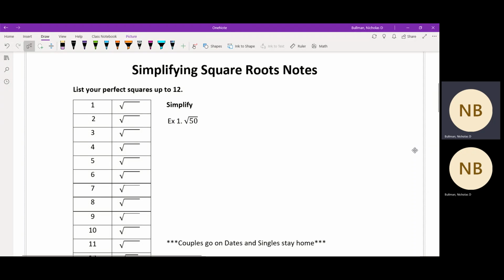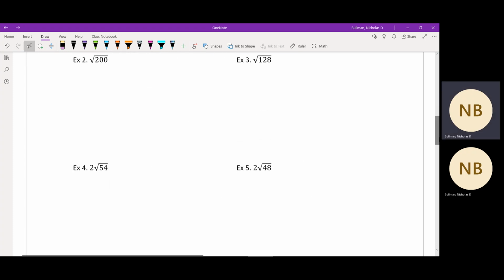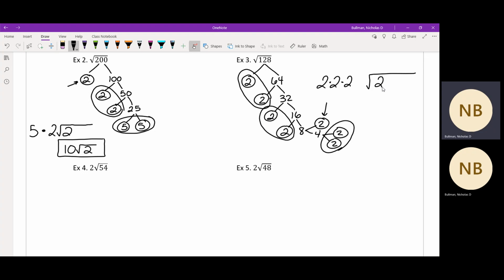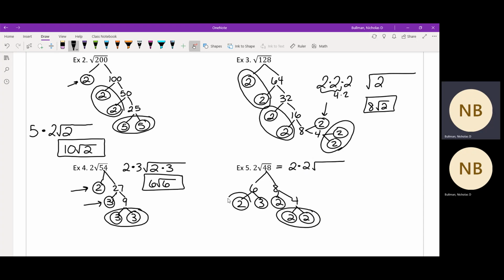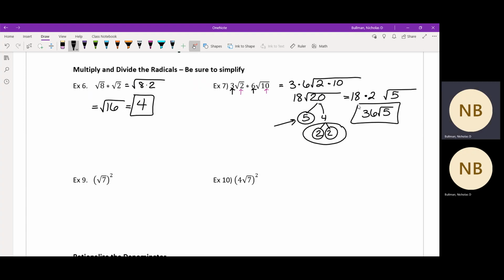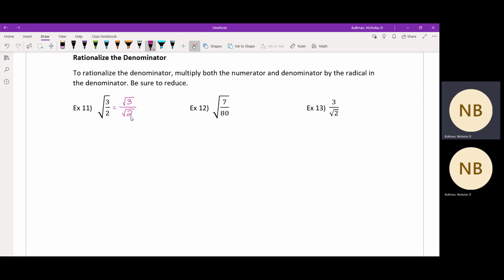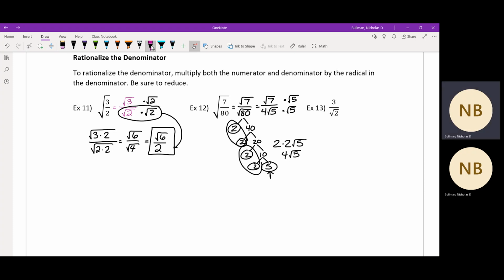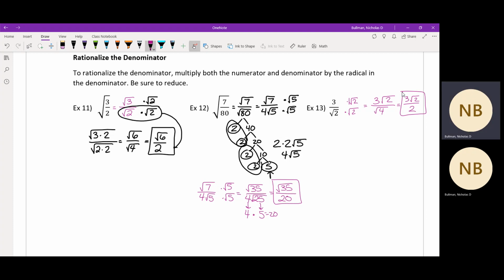Reducing Radicals Video Notes